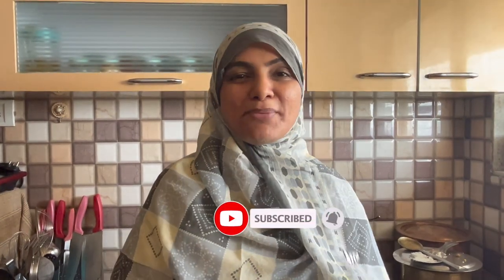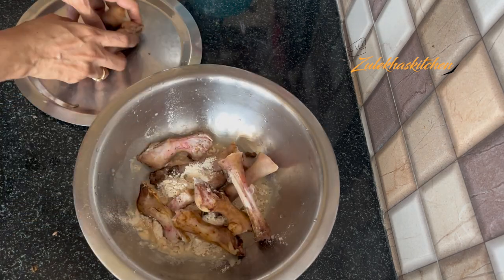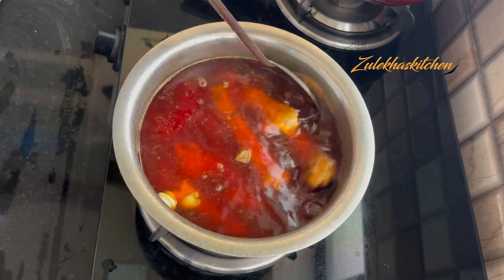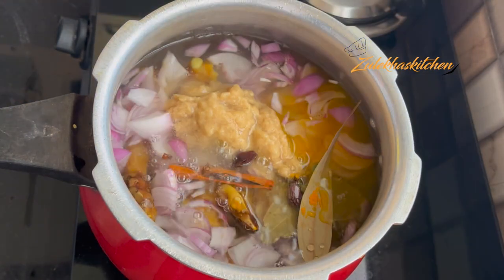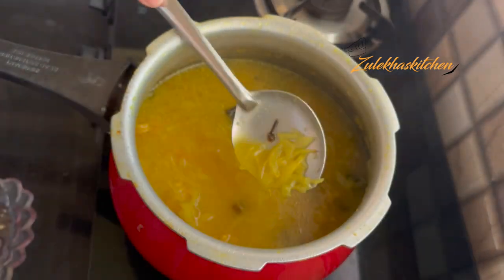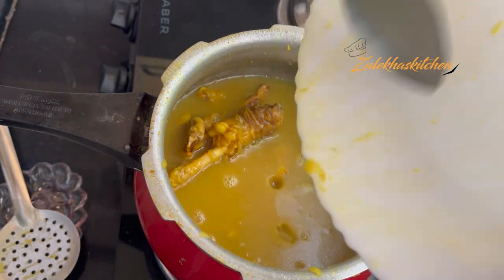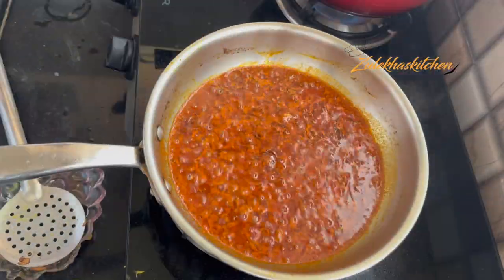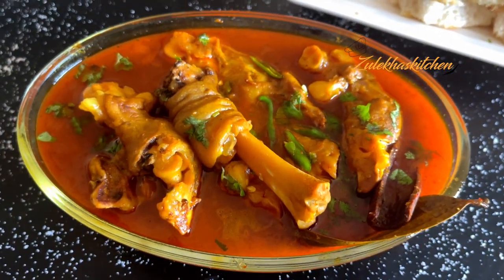Paye ka Salan | How to Clean Paya | पाया सूप रेसिपी | Mutton Paya Recipe | Bakra Eid Special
Mutton Paya is the trotter of a goat and is considered to be the most nutritious part of a goat. It can be prepared in a variety of ways but the most popular recipe is the paya soup. It is a very delightful, warm, and soothing stew made with paya. this hindi paya soup recipe is step by step to clean and make delicious delicacy. its one of the best bakra eid special recipe. i also make it when eid ul adha approaches. sometime its made after bakrid or during winters.